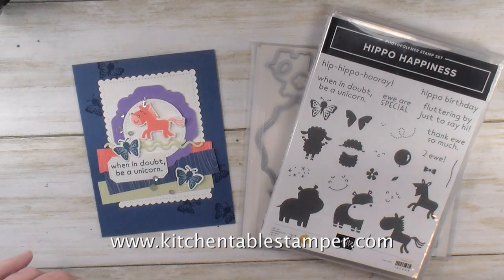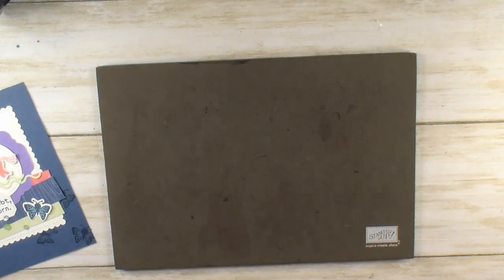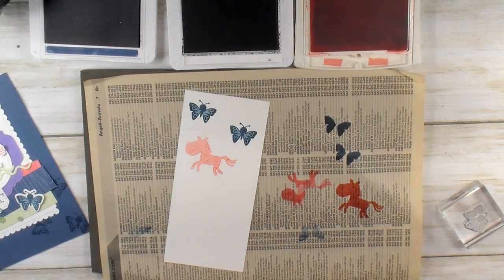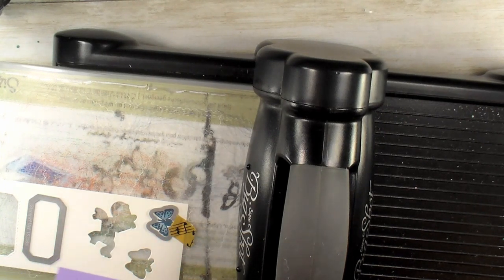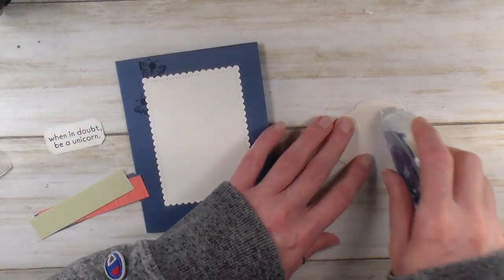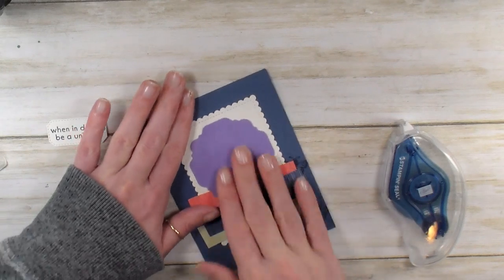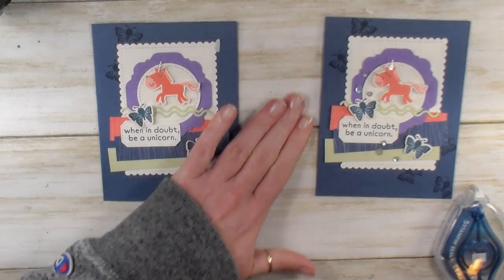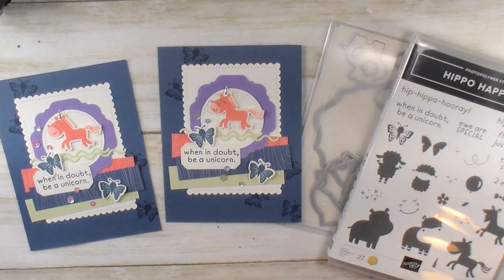How to make a unicorn card with Stampin' Up! Hippo Happiness with Kitchen Table Stamper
Stampin' Up! US Demonstrator Marisa Alvarez shares how to make a card using Stampin' Up! Hippo Happiness

2020–2022 In Color 6" X 6" (15.2 X 15.2 Cm) Designer Series Paper [153070] - Price: $11.50
Brights 6" X 6" (15.2 X 15.2 Cm) Designer Series Paper [152487] - Price: $11.50
Subtles 6" X 6" (15.2 X 15.2 Cm) Designer Series Paper [153072] - Price: $11.50